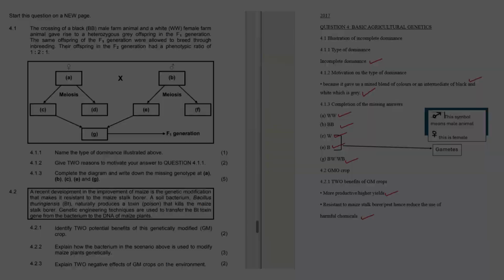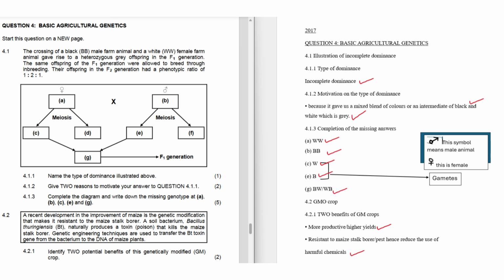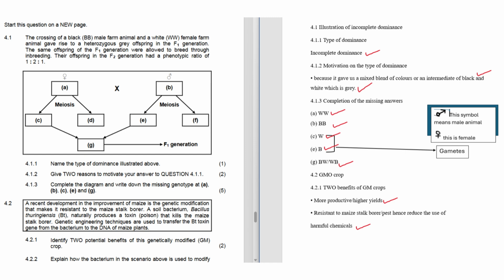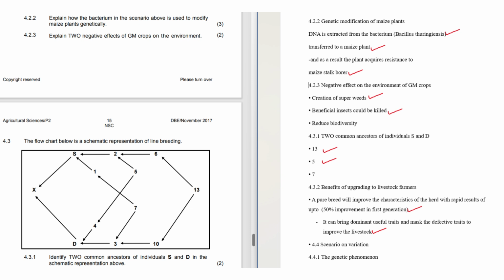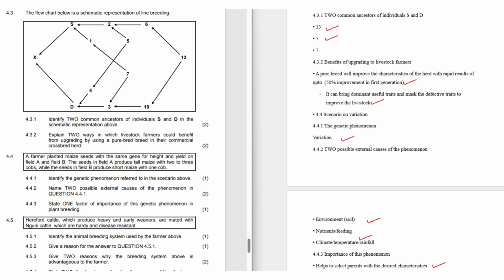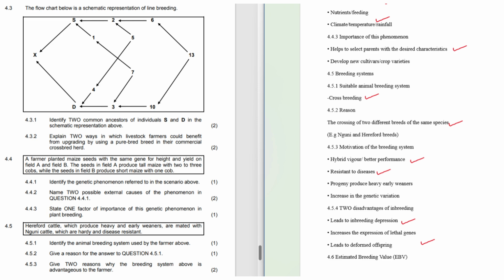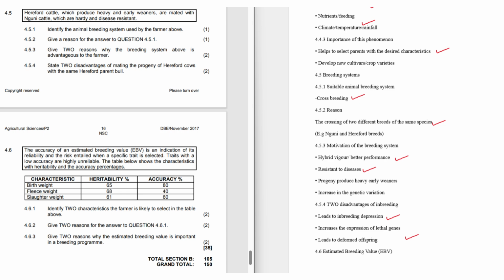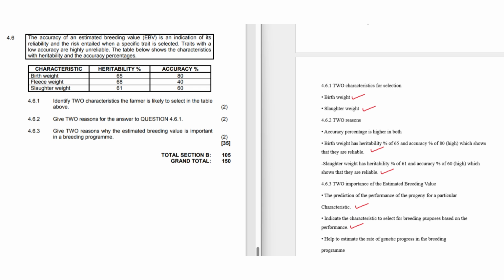Grade 12 Agricultural Sciences Paper 2 Exam + Memo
Genetics | Agricultural sciences grade 12 paper 2 2017 question papers and memorandums